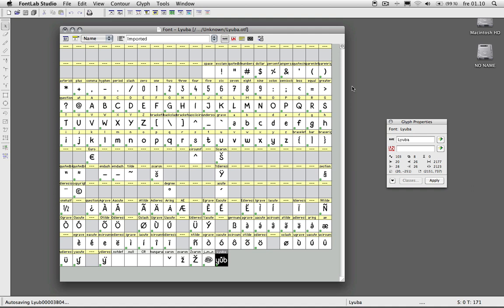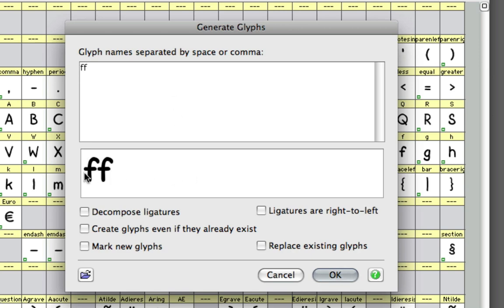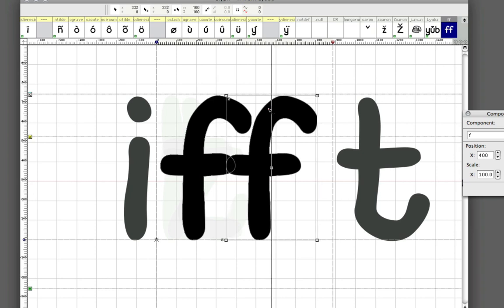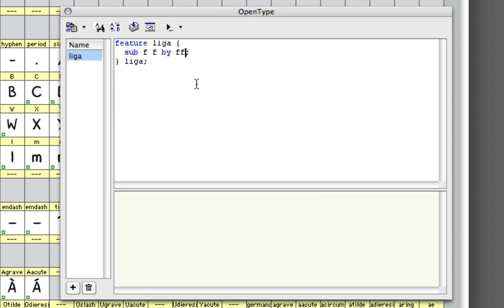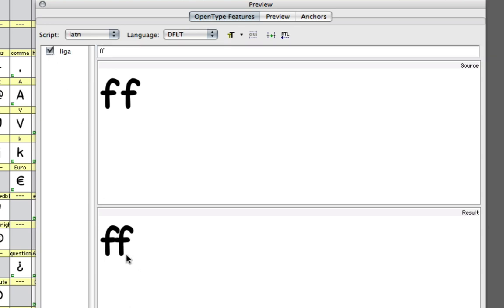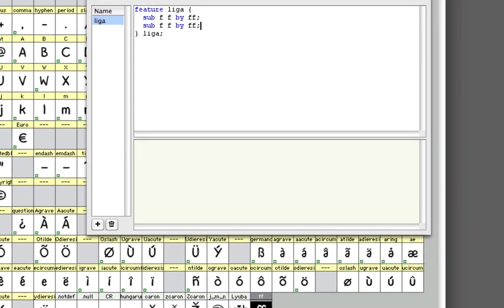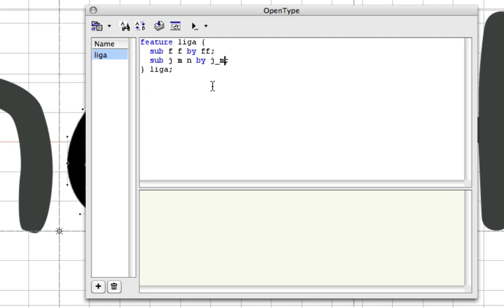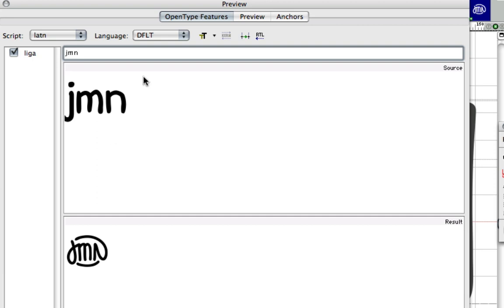FontLab - Ligatures HD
I'm showing you how to make ligatures inside FontLab.